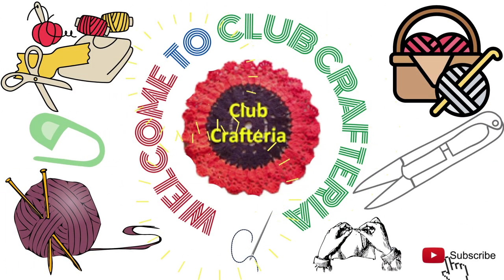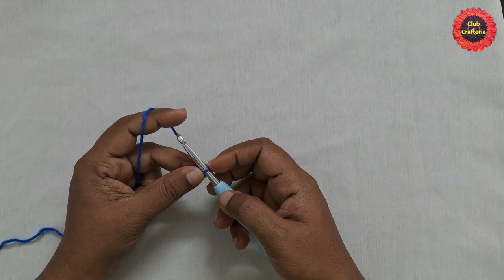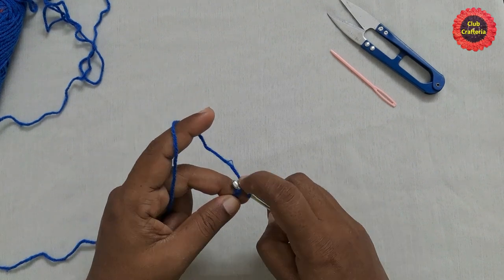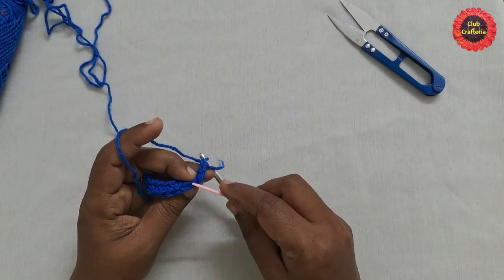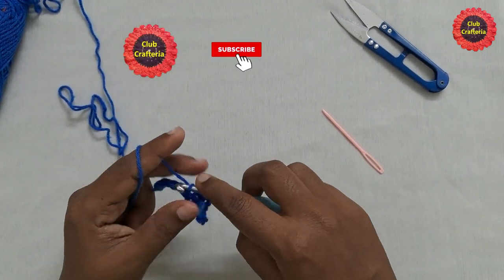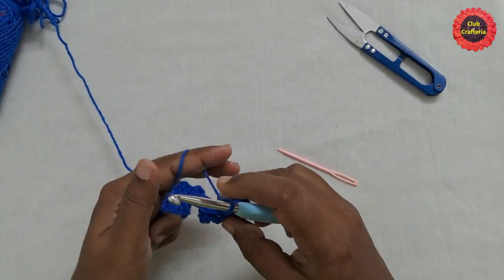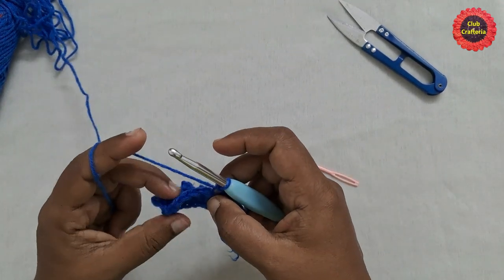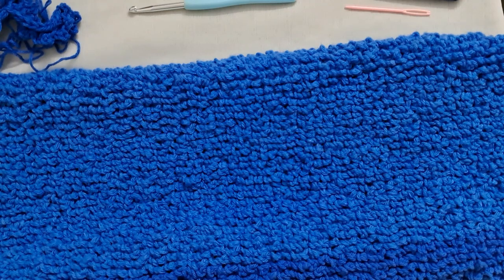Doormat using Chain and Single Crochet | How to crochet Doormat | Crochet Tutorial | Club Crafteria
Hello friends,
       In this video we will learn how to crochet doormat using chain and single crochet by Club Crafteria. This doormat looks cute and beautiful and it is easy to do. It is beginner friendly project.
    To do this beautiful doormat we want to know the basic stitches like chain, slip knot, single crochet and slip stitch.